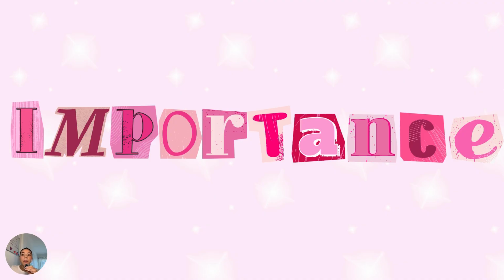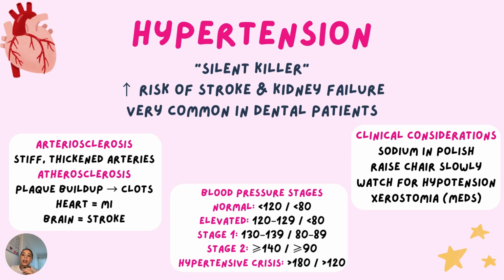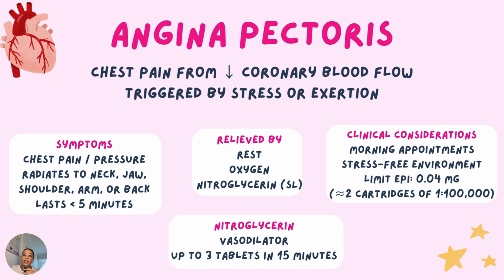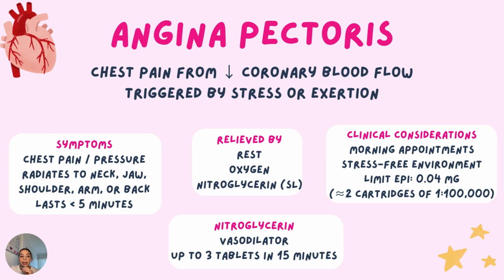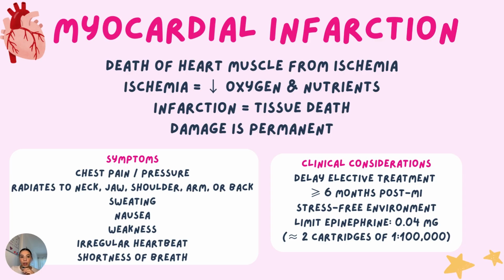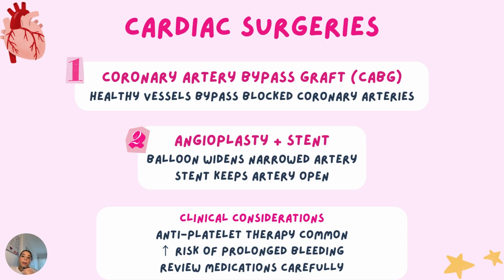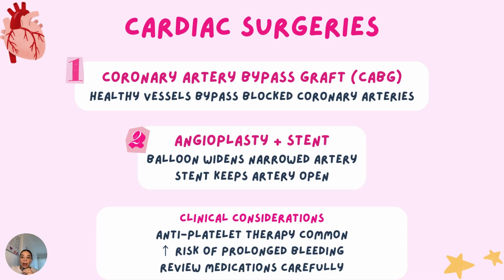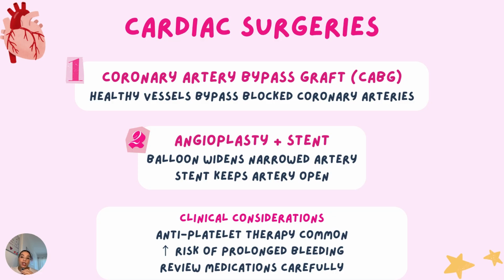Heart Conditions in Dental Hygiene | Clinic Considerations & Board Review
In this video, we break down common heart conditions and what they mean in the dental hygiene clinic.

This lesson covers hypertension, angina pectoris, myocardial infarction (heart attack), congestive heart failure, arrhythmias, and common cardiac surgeries — with a focus on clinical considerations, medical history review, and safe patient care.

Perfect for dental hygiene students, boards prep (NBDHE), and clinicians who want a clear, easy-to-remember refresher.